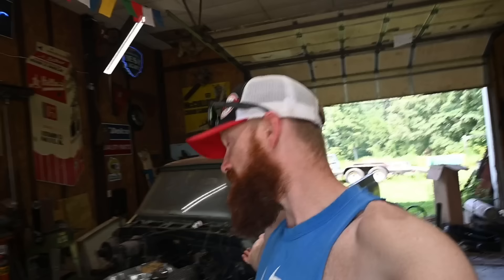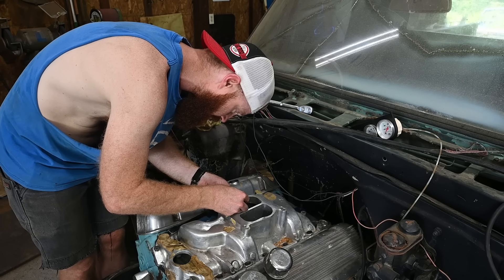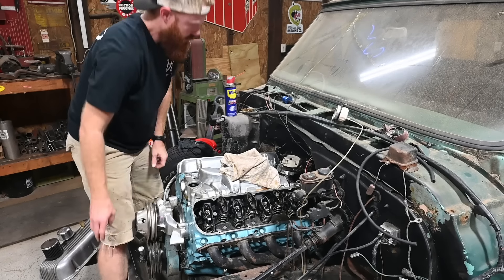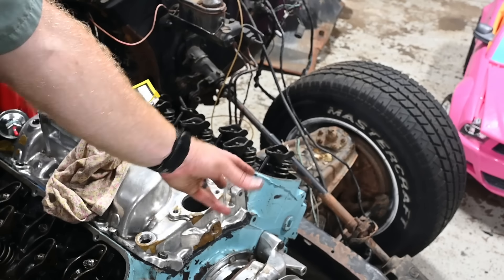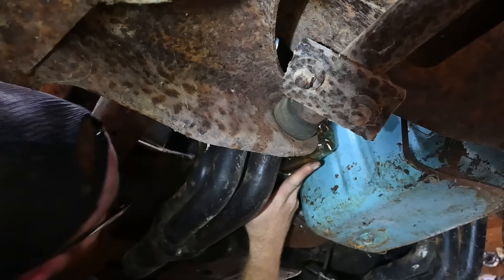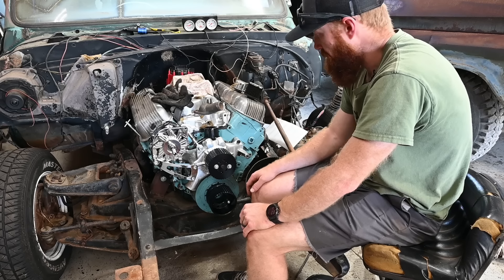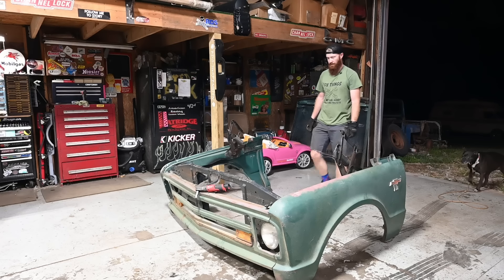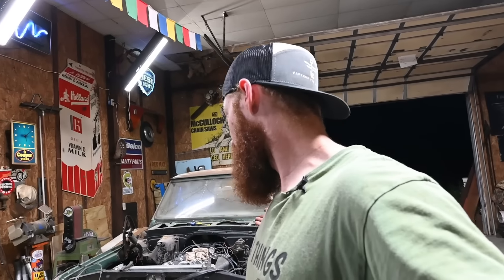Prepping the '67 C10 for Its First Fire-up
The Old 67 C10 is making a comeback. After sitting for many years. We get much closet yo hearing it fire up and run for the first time!!!